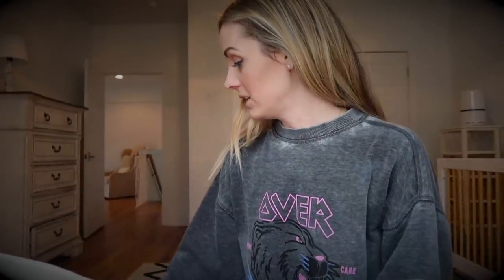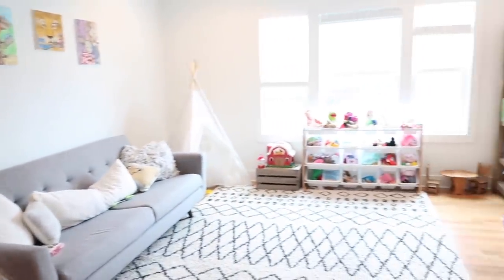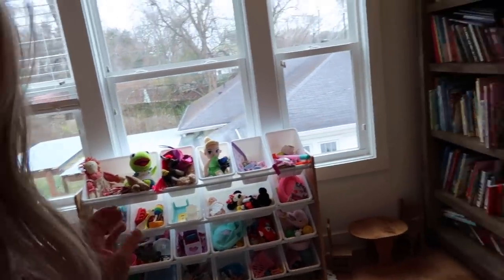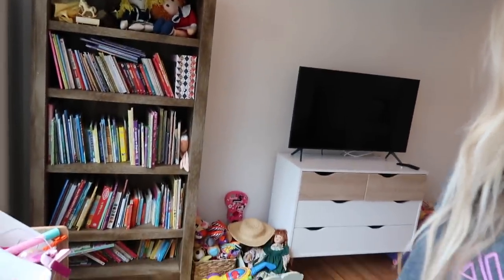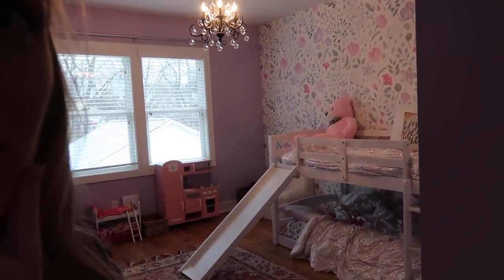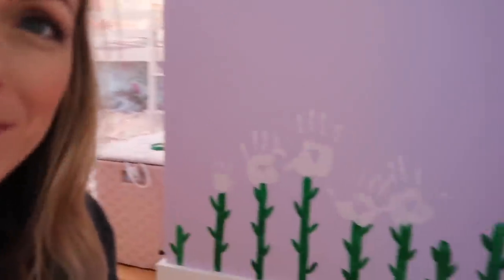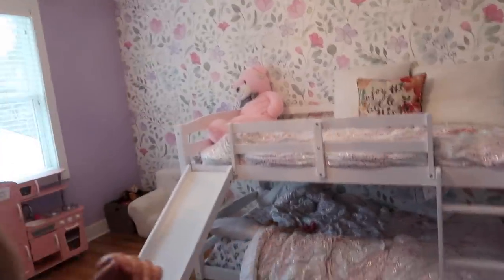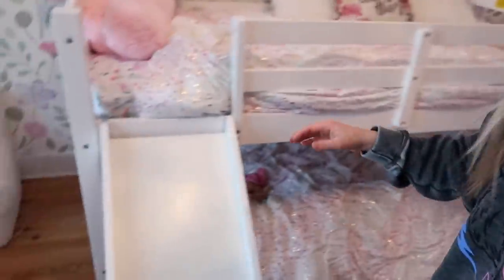Addressing Rumors & Upstairs House Tour! | Carly Waddell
Hi everyone... I hope you enjoyed today's video! I am so happy to finally get to show you the rest of my home! What do you guys want to see next on my channel? I am finally ready to bring positive, fun videos back and can't wait for your suggestions!

Camera I Use
Camera Lens
Microphone Attachment